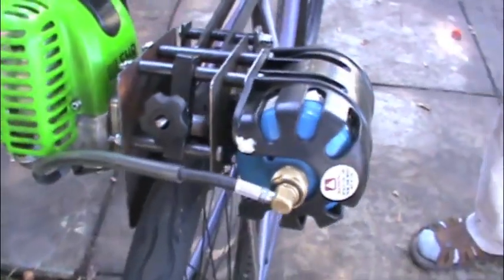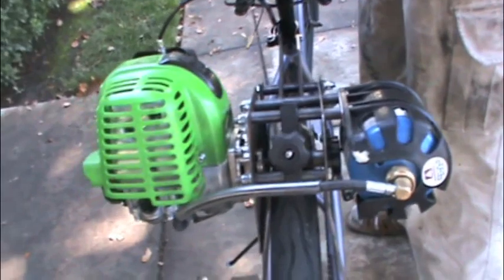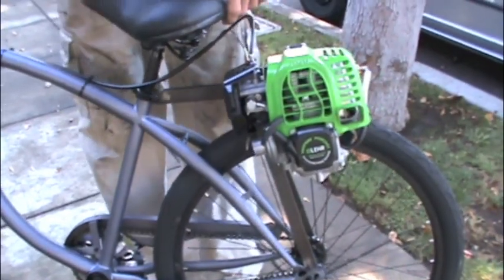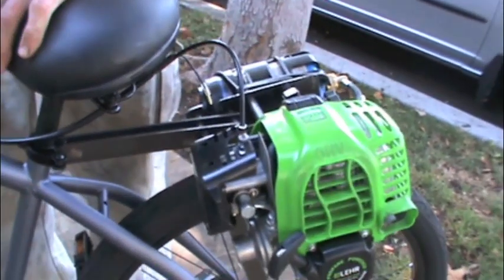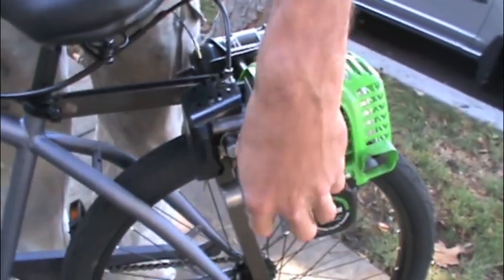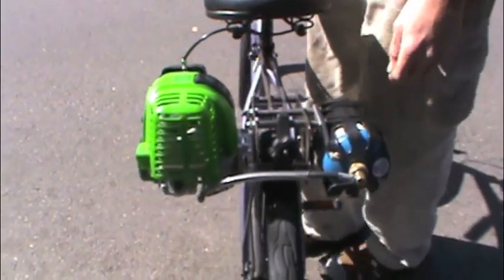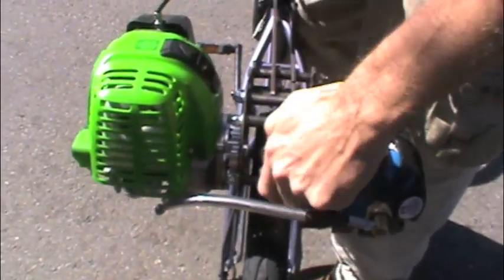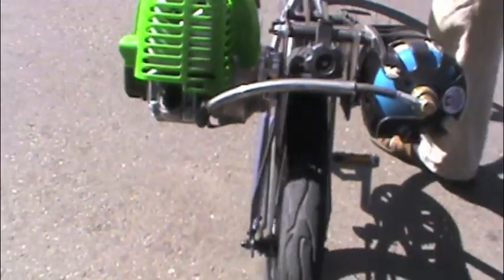propane powered beach cruiser